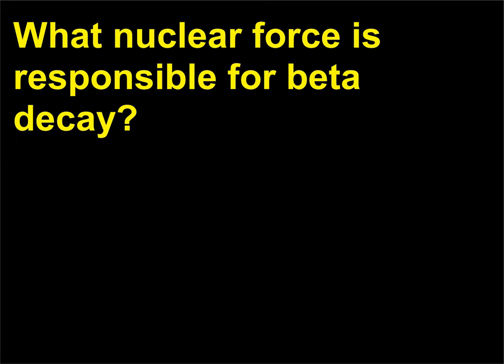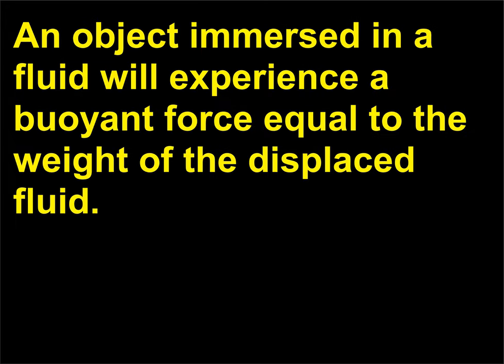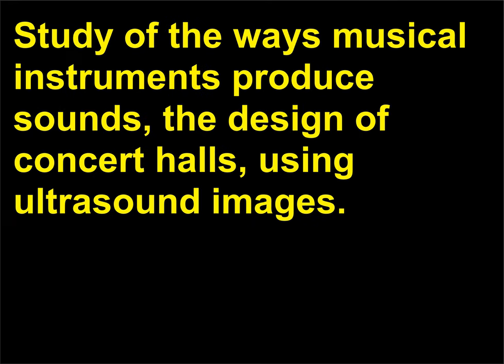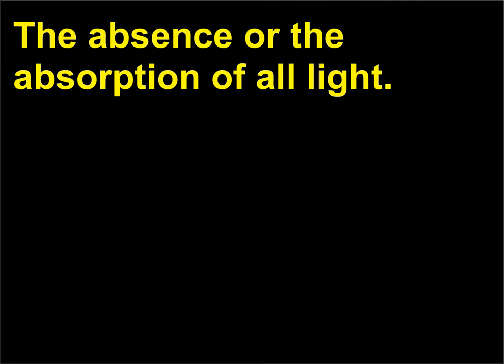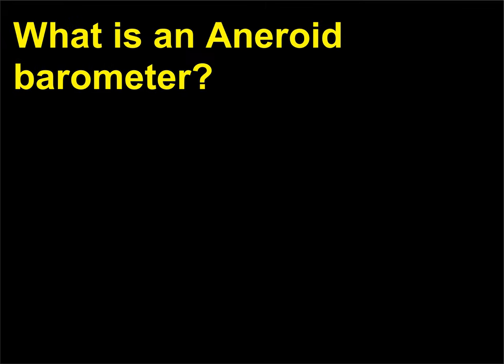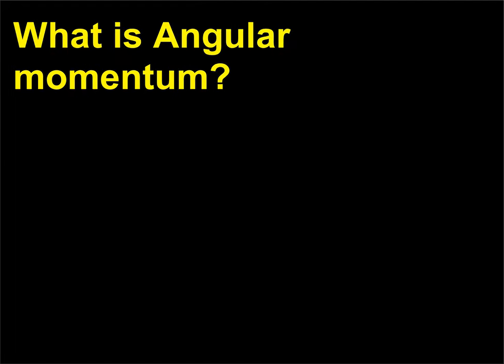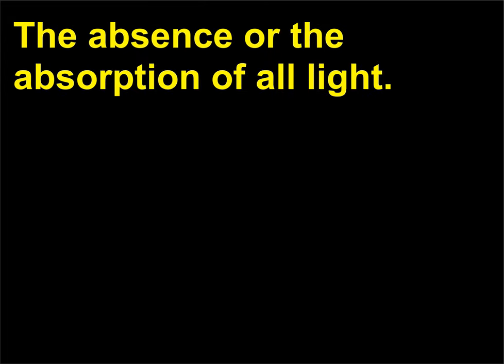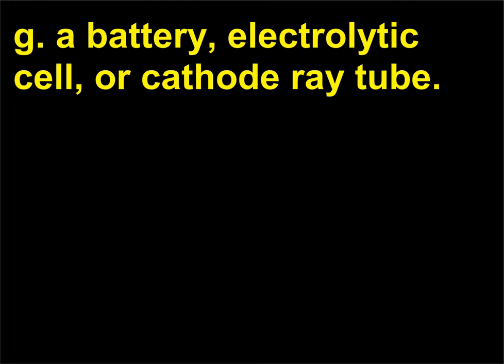Intrebari Fizica 61